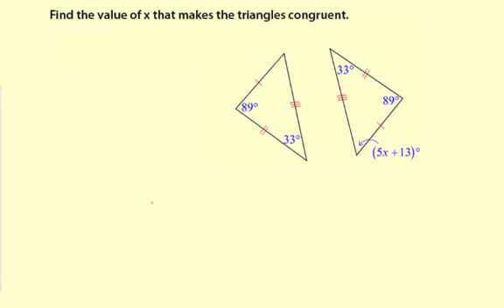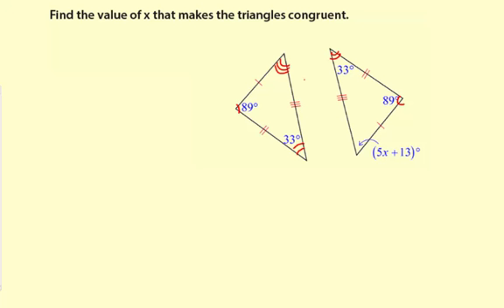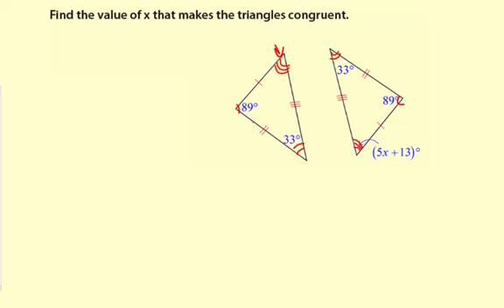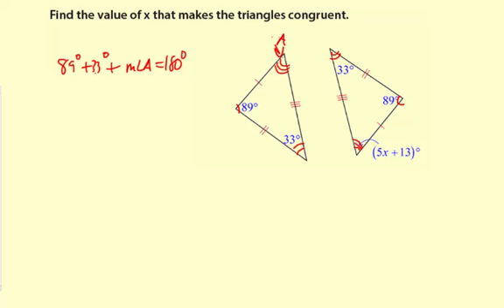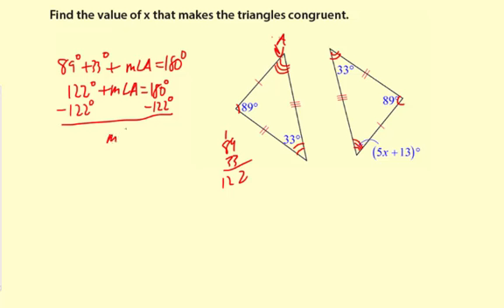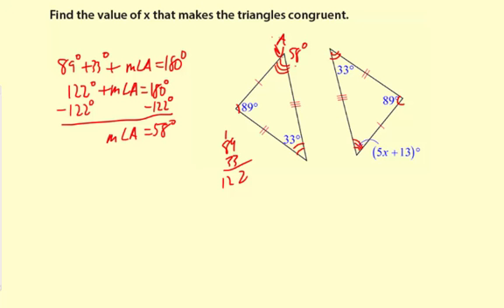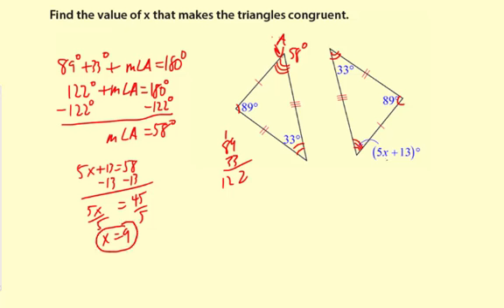10exploreCongruentTriangles4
Applying CPCTC